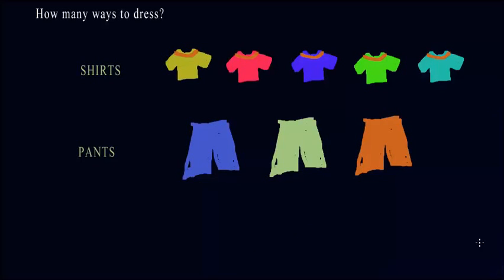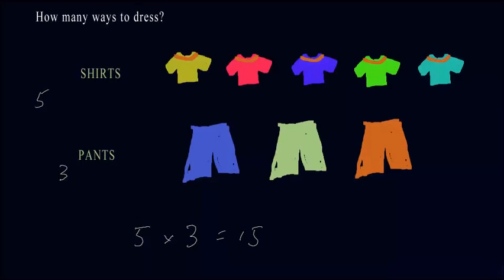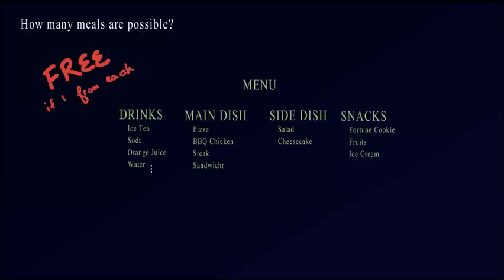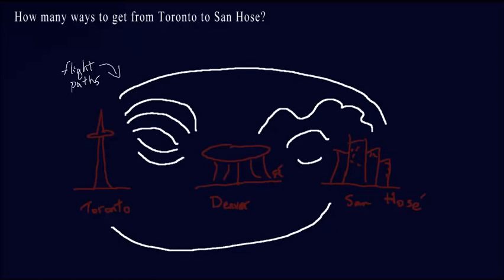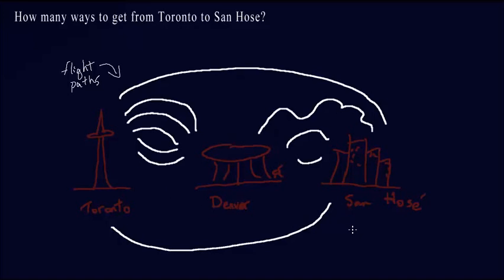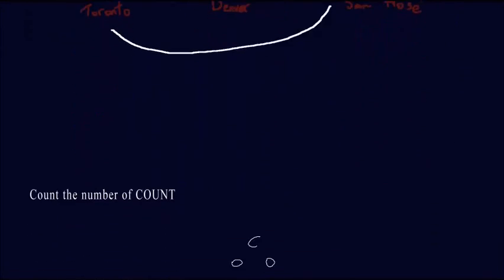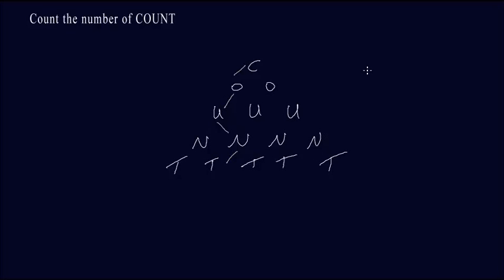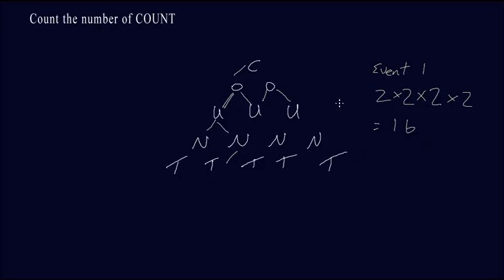Fundamental Counting Principle - Applications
Try solving these four practice questions with Fundamental Counting Principle.